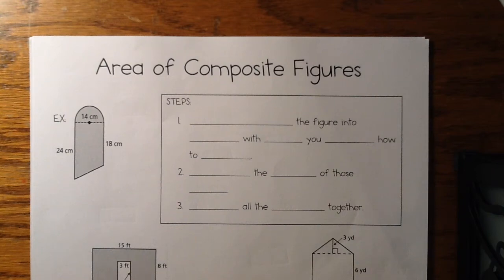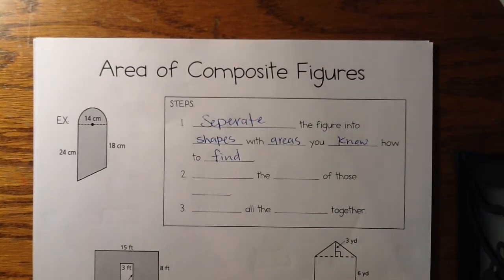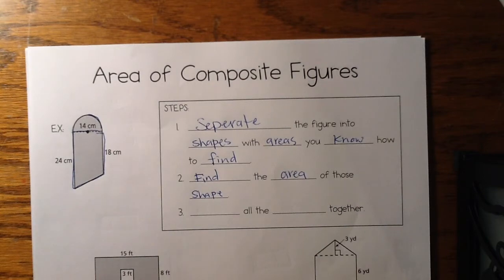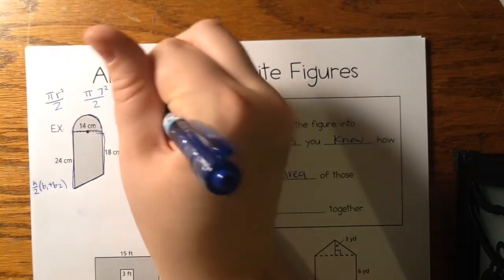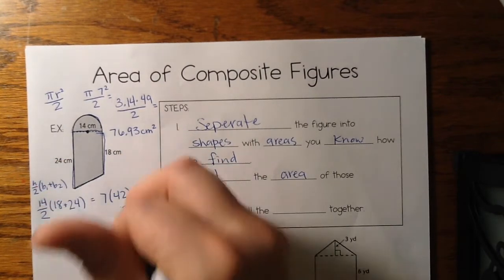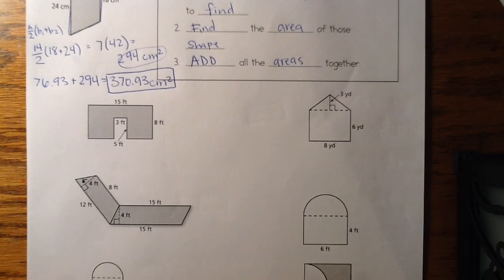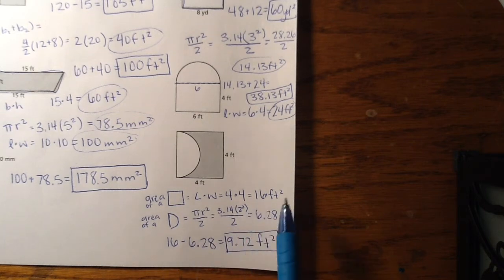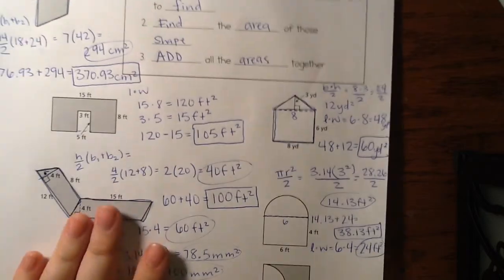Area of Composite Figures